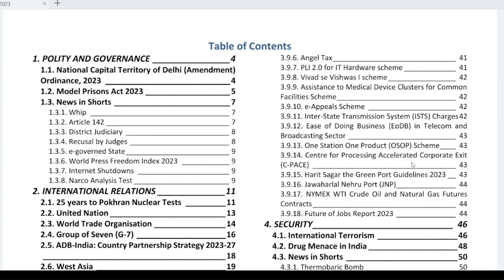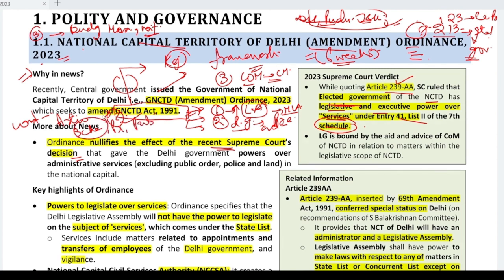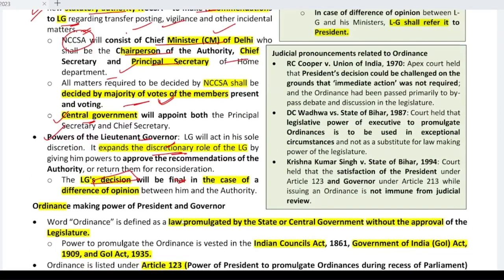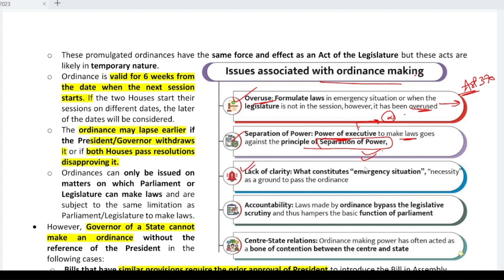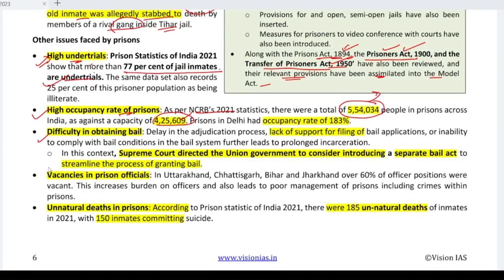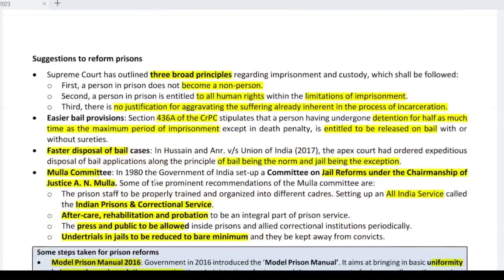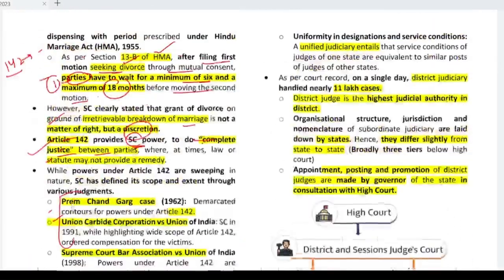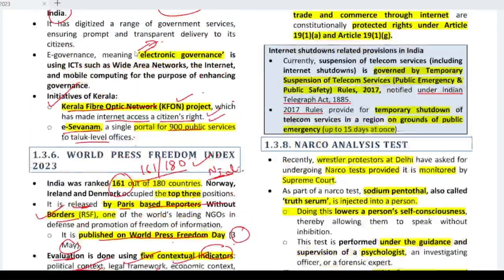Vision IAS Current Affairs Monthly Magazine- May 2023 (Polity) ~ Vision IAS Monthly Current Affairs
Tools Used:

Samsung Laptop
Writing Pad
Laxmikant latest edition